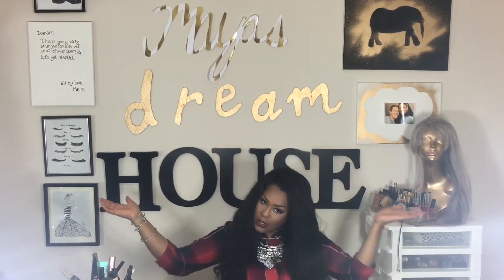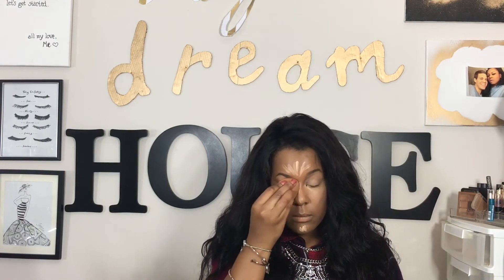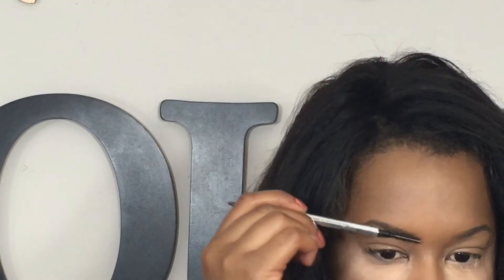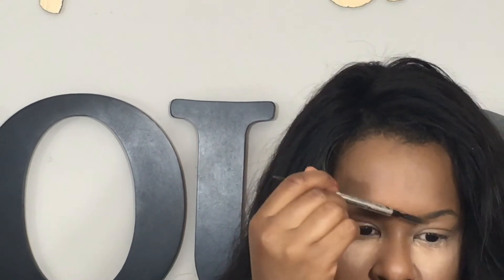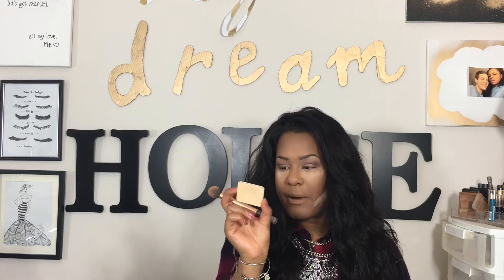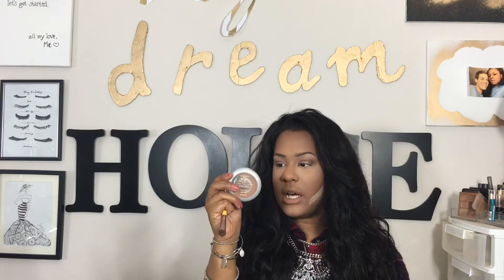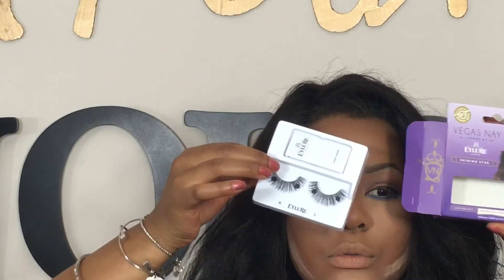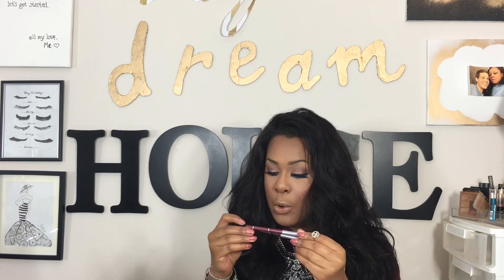Quick & Easy Fall Makeup Tutorial! | mayasdreamhouse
Let me know what you think of this look and let me know any other looks you guys want to see!
Would anyone be interested in a beauty room tour? :)

F O L L O W M E :
♡ T W I T T E R➜ mayasdreamhouse
♡ I N S T A G R A M➜ mayasdreamhouse
♡ S N A P C H A T➜ mayafosho

♡Products Used♡
NYC Smooth Finish Loose Powder
Benefit Precisely My Brow Pencil
Benefit Kabrow
Morphe 35W Pallette
Artistry Eye Crayon "Indigo"
Elf Loose Eyeshadow "Beachy"
Lorreal Super Slim Liner
Lorreal True Match Powder
Almar Blush and Contour Palette
Eyelure Vegas Nay Lashes "Shining Star"
Jeffree Star King Tut Highlighter
Artisan Baked Blush "Warm Berry"
Jordana Lip Liners in "Cabarnet" and "Plush Plum"